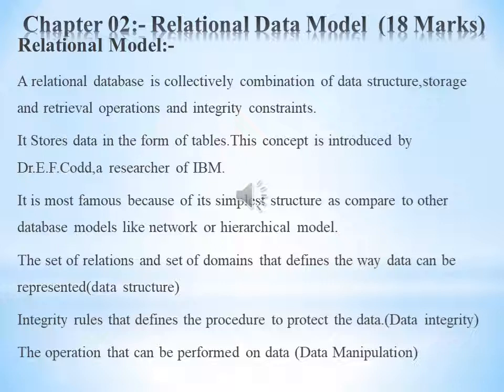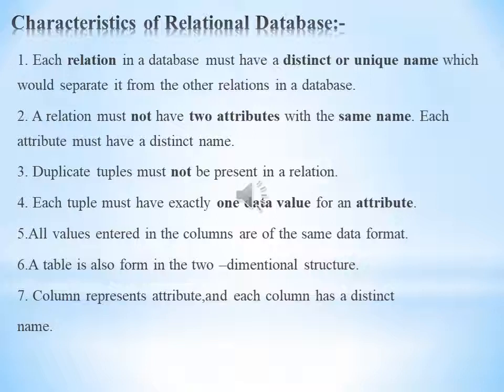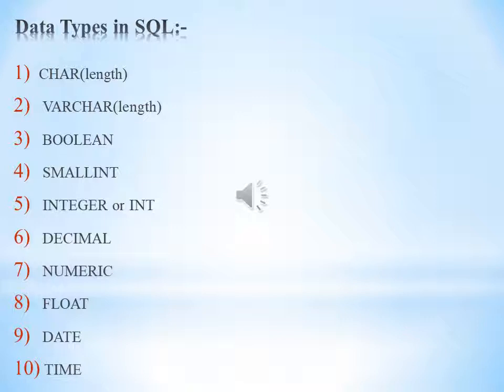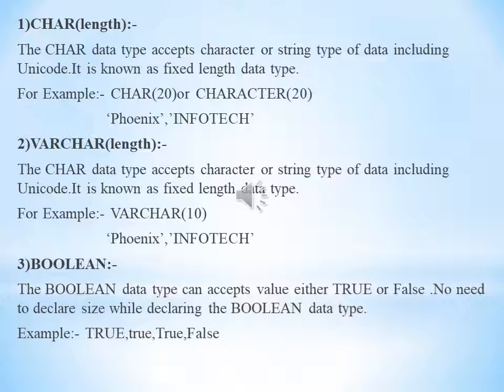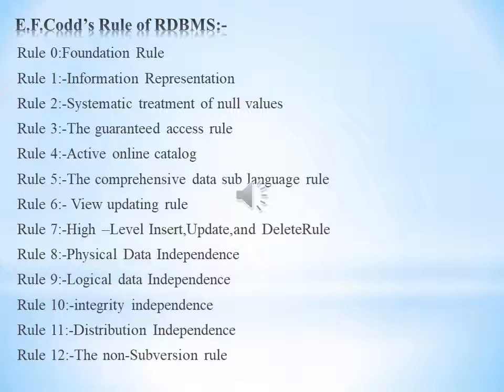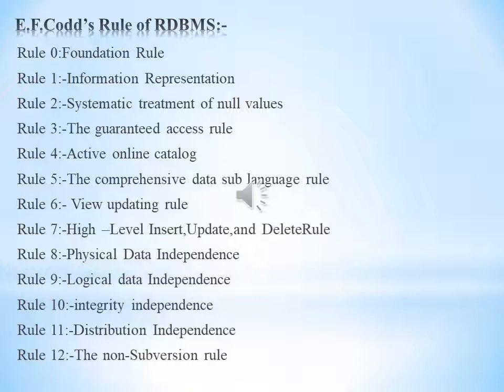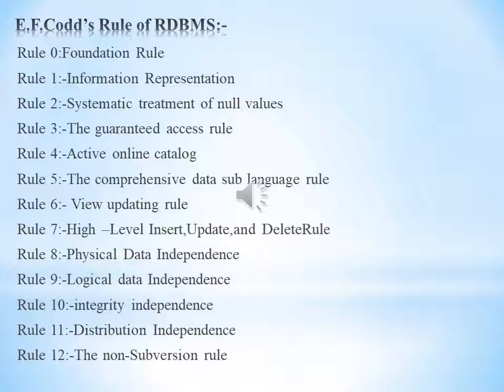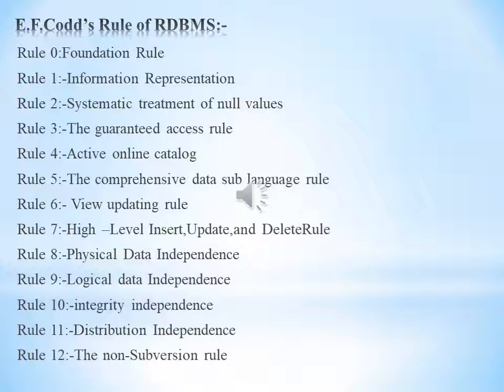DMS POD CH 02 L1 1 1 relational model Dr EF codd rule